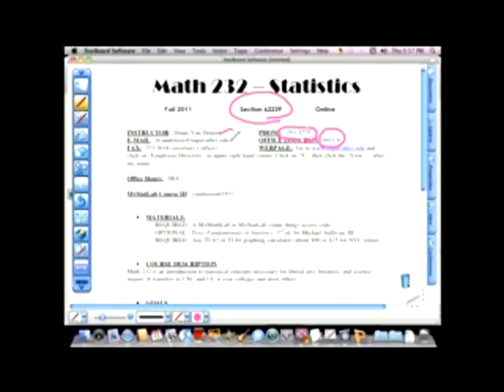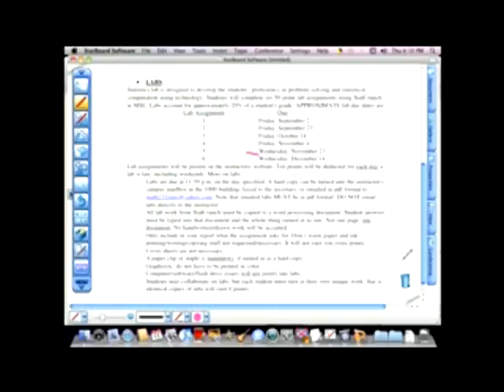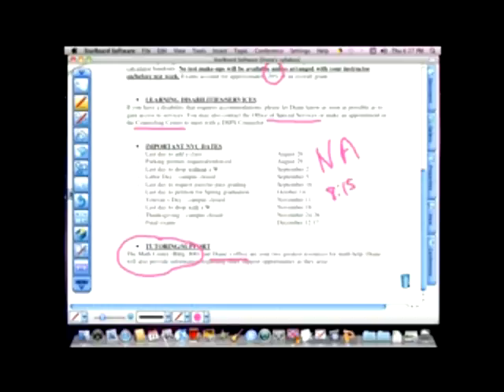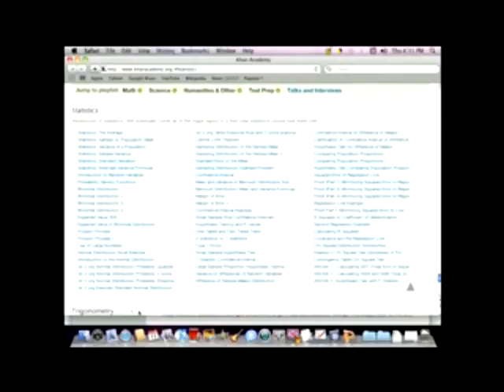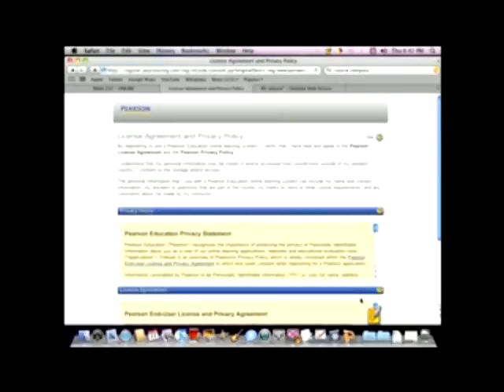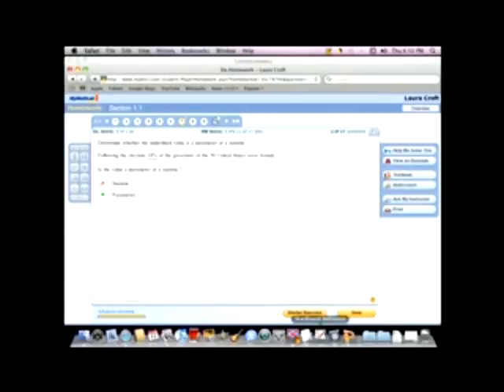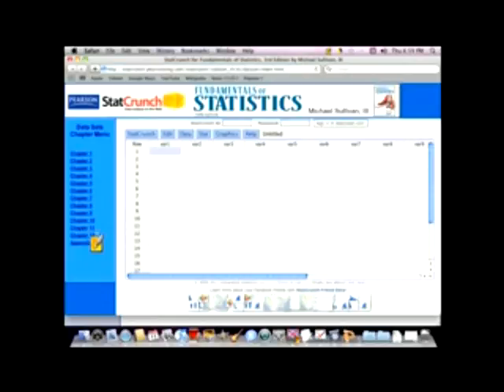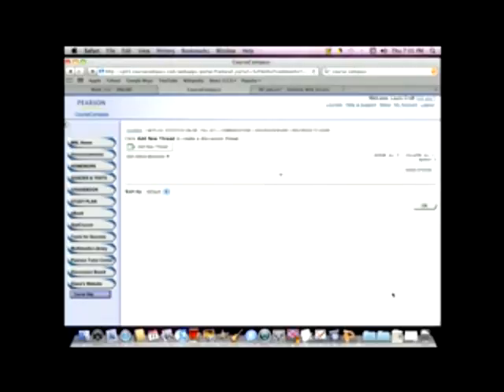Math 232 Orientation 8.17.11.mpg